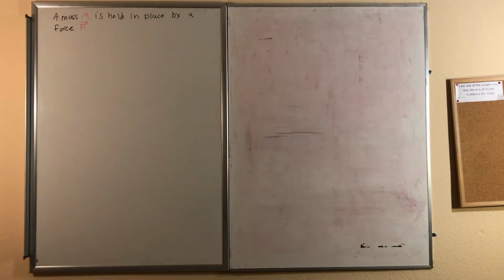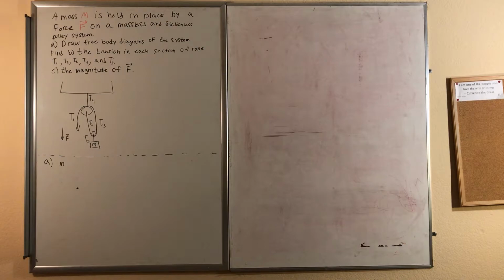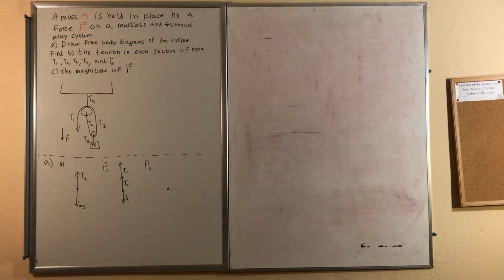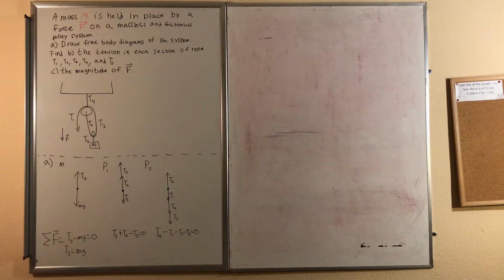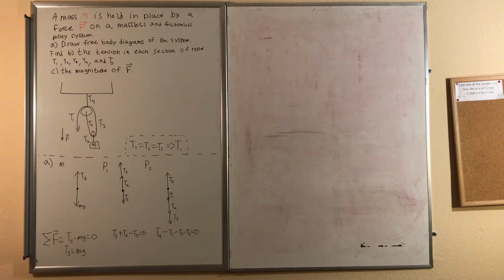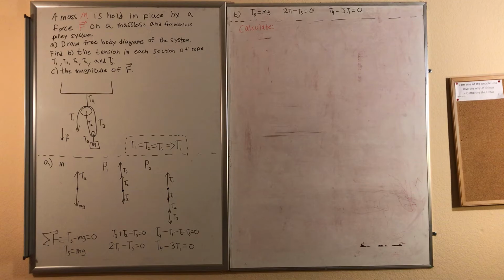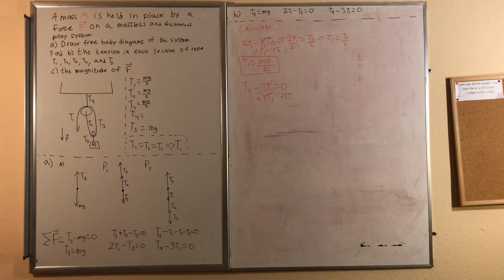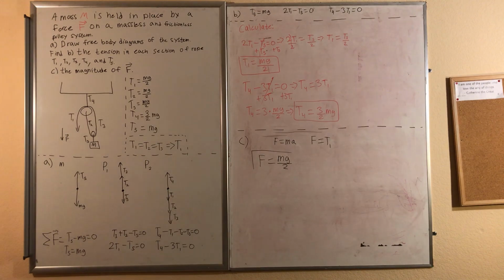Physics is Phun - [18] Intro to Forces and Newtons Laws